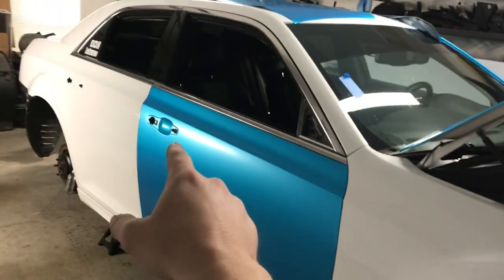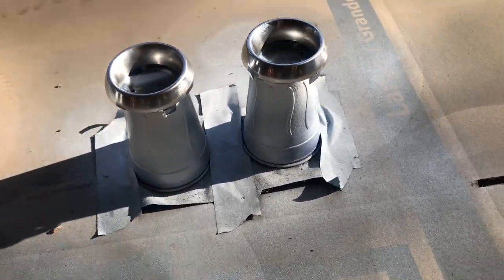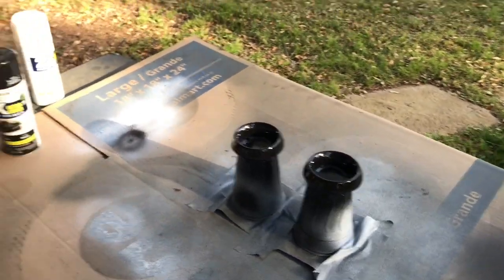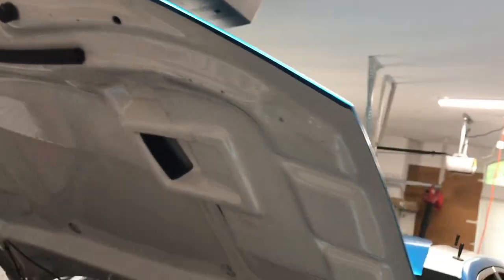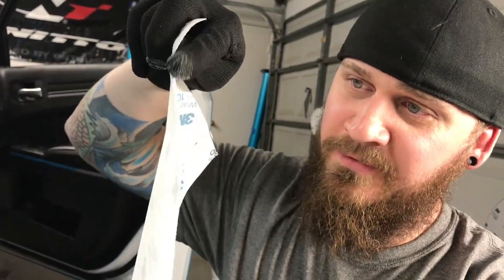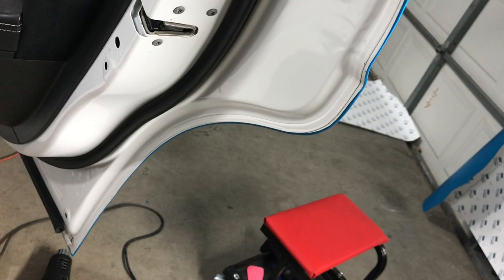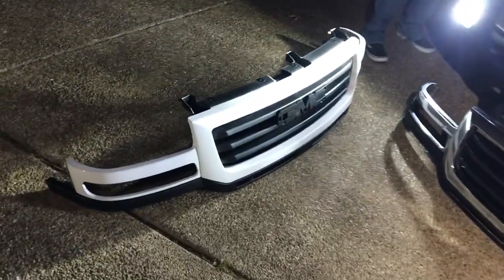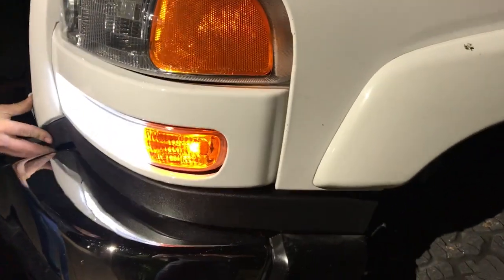How I wrapped my passenger fender and door on my 300 SRT8 | Painted fog light bezels | Vlog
I got the only thing that needed to be painted done, the fog light bezels. Well besides the calipers. That probably won’t happen before Tuned Originals. I was by myself so I desired to do some time lapse videos and try something new for you guys. Hope you like it.

supplies and tools used:
• 3m satin ocean shimmer
• 3m knifeless tape
• Paint is Dead gloves
• Car wrap kit
• Heat gun (any heat gun will do)

• Filmed on iPhone 7 Plus
• Edited on iMovie app

Current builds:
- 2007 Chevrolet Silverado - 9” FTS lift, 22x12 XD wheels, 35/12.50/22 Fury Tires, Flowmaster exhaust, wrapped 3M Satin dark gray by Zack Stenstrom, N-Fab front bumper, much, much more
- 2013 Chrysler 300 SRT8 - 392 Hemi, SLP Loudmouth Exhaust, K&N Cai intake, Blaque Diamond BD23 wheels, Hellcat Hood, Wicker bill, Splitter